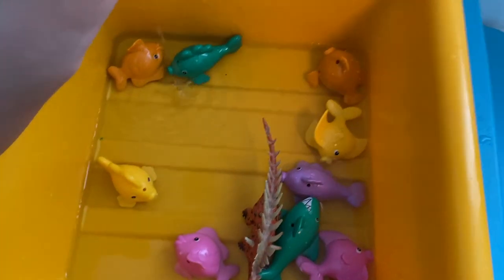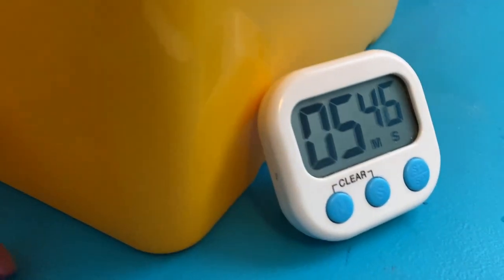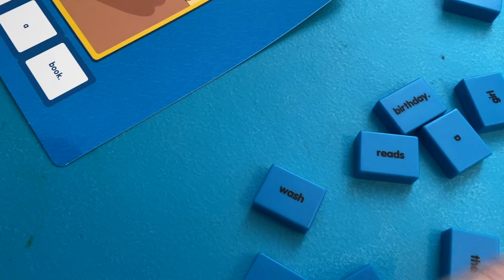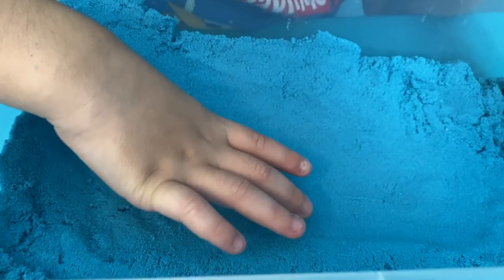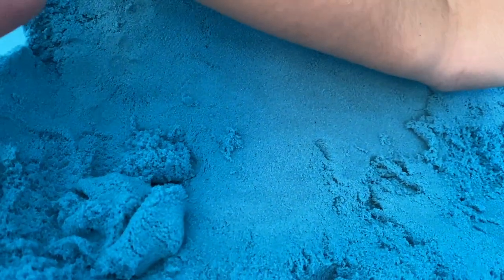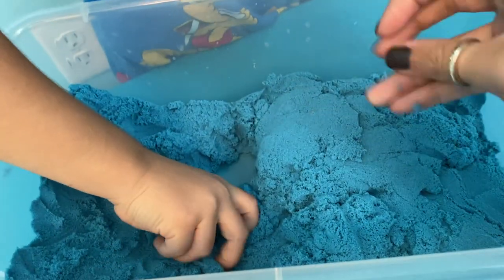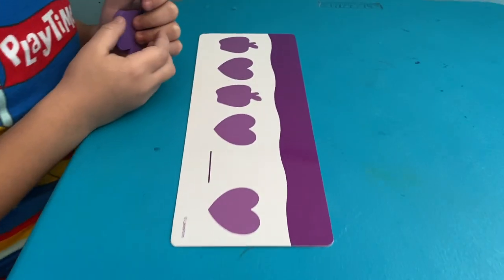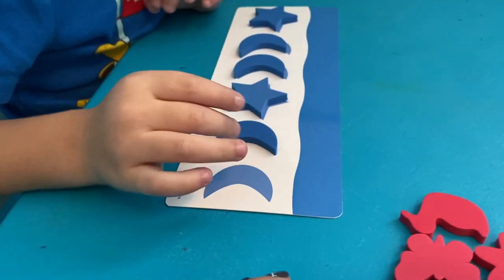HOME BASED ABA THERAPY VLOG | REGISTERED BEHAVIOR TECHNICIAN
What does a Registered Behavior Technician do during their session time anyways? Come spend the day with me and join me during my RBT session:) Special thanks to my client's parents, BCaBA, BCBA, and agency for being supportive of my videos. My goal has always been and always will be to shed light, love, and knowledge on the world of ABA.

ANNA TURI- RBT AND FOUNDER OF ABA SOURCE
STUDYING FOR YOUR RBT EXAM? GET MORE PRACTICE WITH OUR RBT LIBRARY